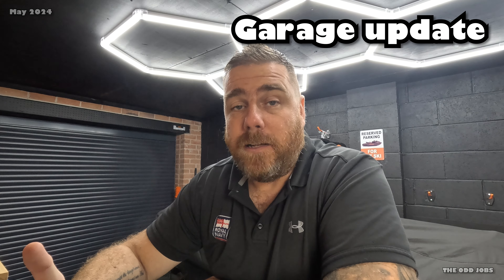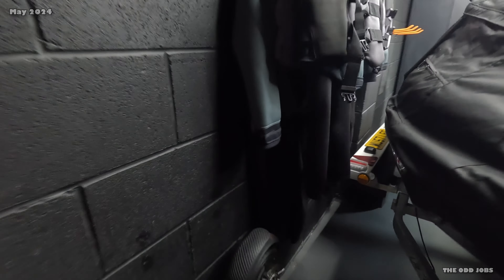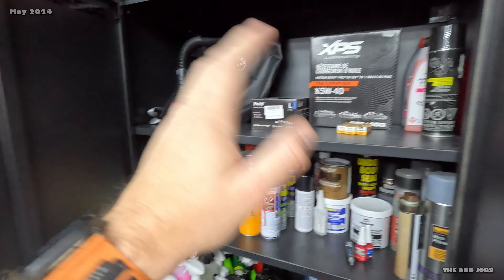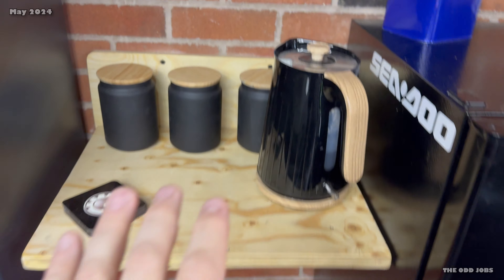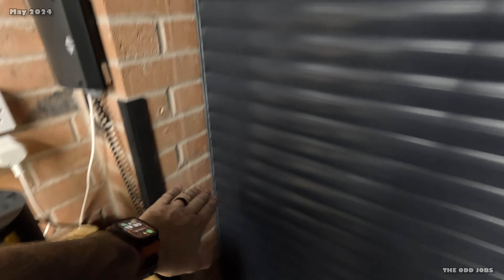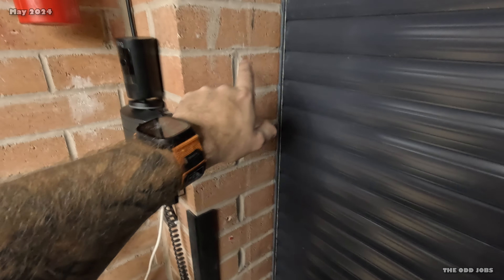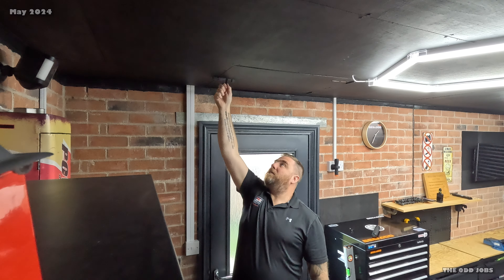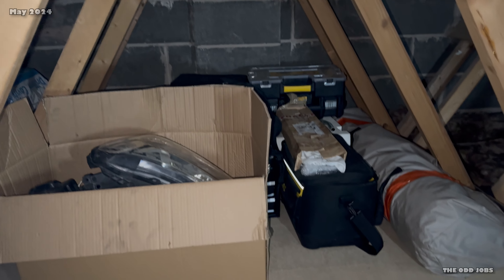DIY Garage update 1 YEAR ON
Welcome back to the garage build on a budget, its been a year since its been finished and I thought I would give an update on the good and the bad of what I've done, hopefully I've answered some questions, feel free to ask more.

Items mentioned:

tyre hooks

Storm Dry